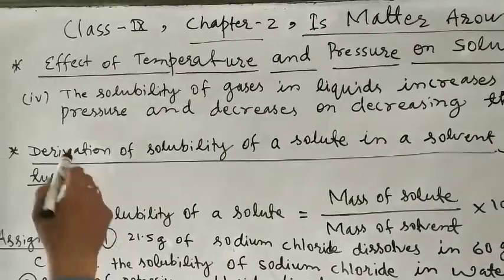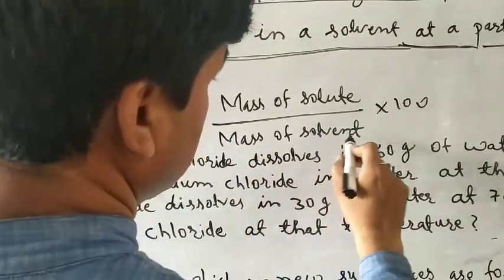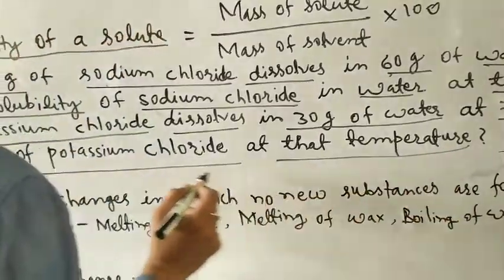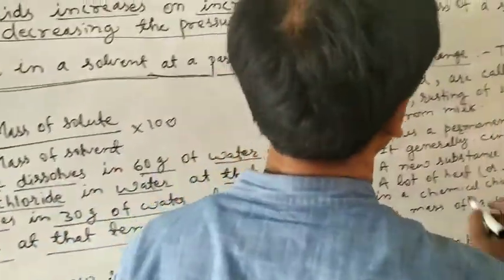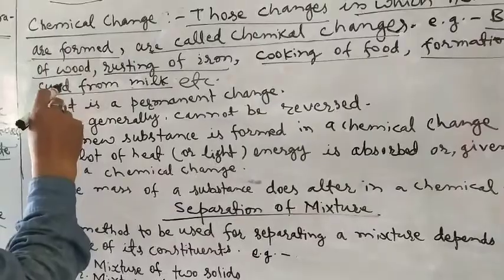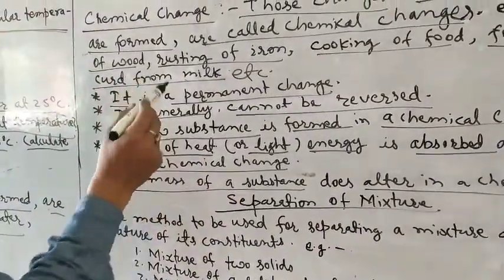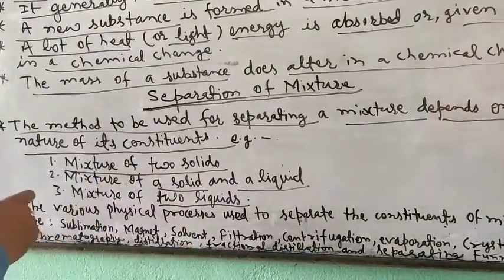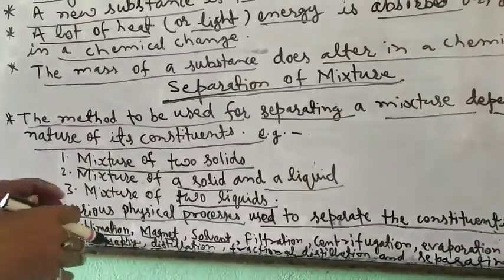Class 9 Chemistry Ch 2 Part 7